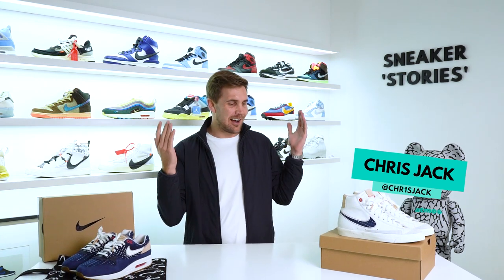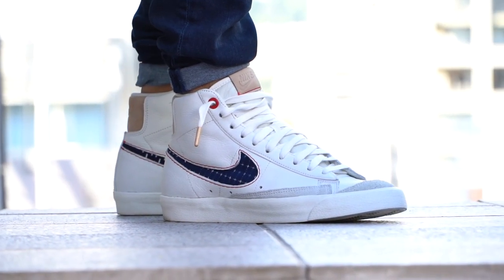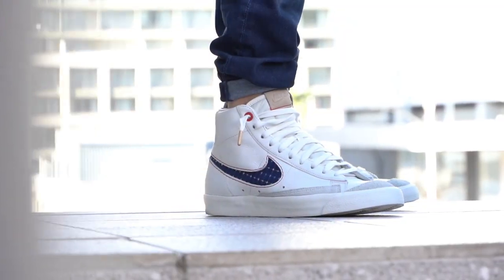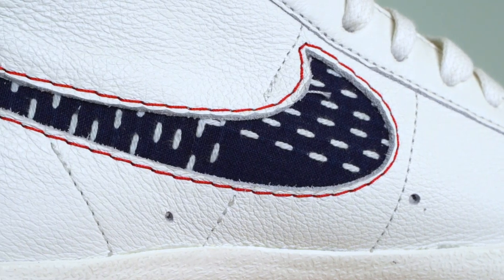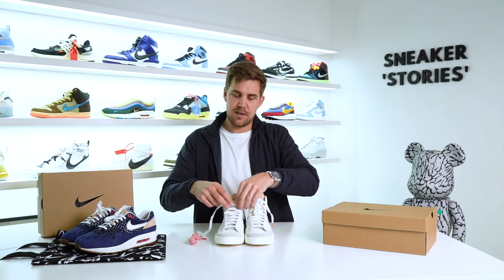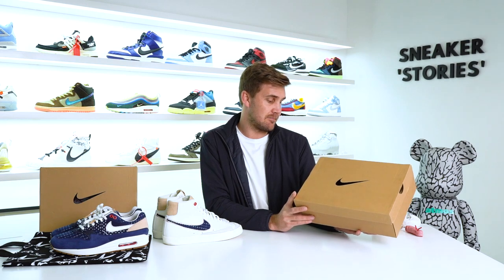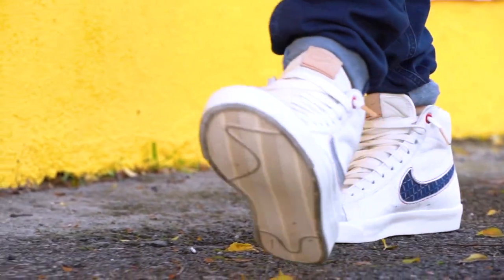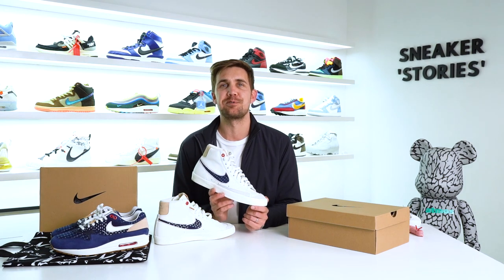GIVEAWAY! Nike x DENHAM Blazer Mid '77 (Review & On Foot)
Driven by the pioneering spirit of the original blue jeans, DENHAM approaches design with passion and innovation while honouring tradition, combining signature wash recipes, fit perfection and contemporary cuts with fabrics from the world's best mills in Italy and Japan. The label has now linked up with Nike to apply its refined textiles to a time-tested silhouette: the Blazer Mid '77.

COMPETITION DETAILS:

Stand a chance to win one of five pairs of limited edition Blazer Mid 77’s. All you need to do is:

Step 1: Follow @DenhamSA on Instagram
Step 2: Comment on the Competition Post with your UK shoe size & tag 3 friends
Step 3: Share the Competition Post to your IG story (remember to tag @DenhamSA)

The competition closes at midnight on 1 July 2021. The winner announced on 2 July 2021. Only South African residents may enter.